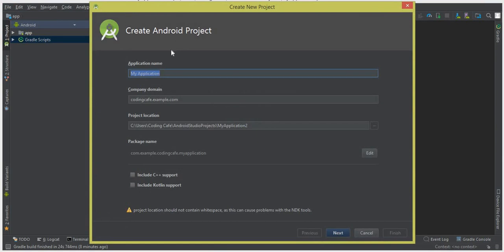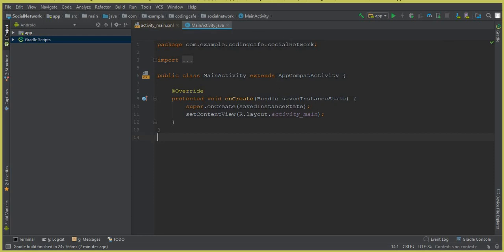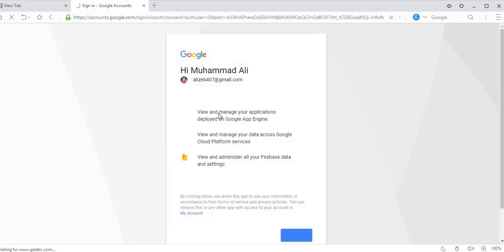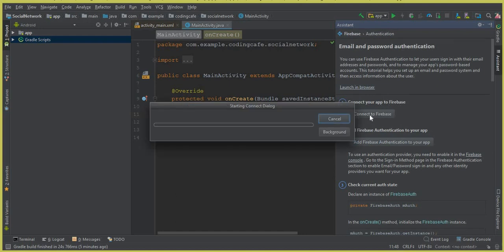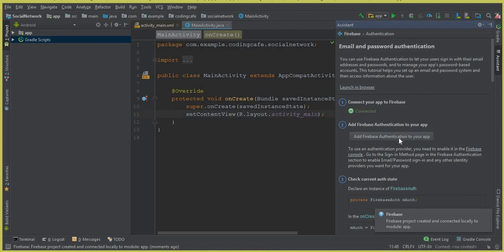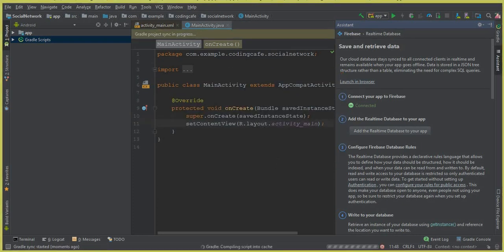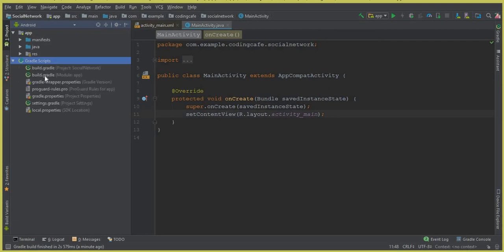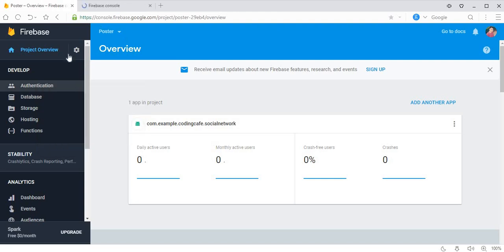Firebase Social Network App - Android Studio Tutorial 02 - Creating and Connect App to Firebase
In this video tutorial#02 we will be creating our android Social Network project using Android Studio and we will connect firebase to android studio and then we will connect our app to Firebase (Firebase Database, Firebase Authentication, Firebase Storage).